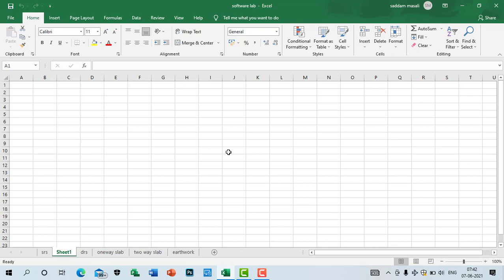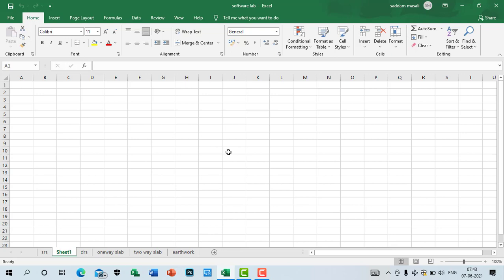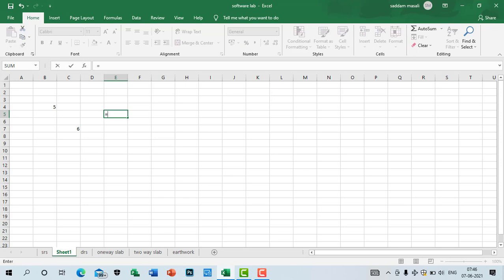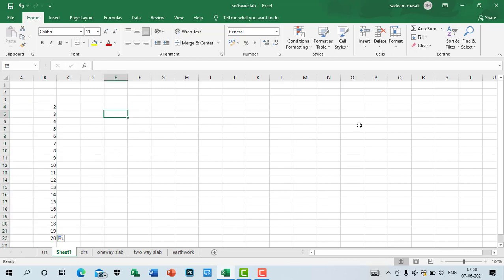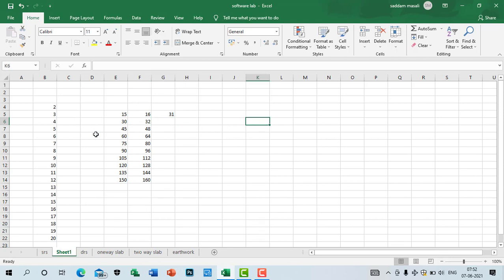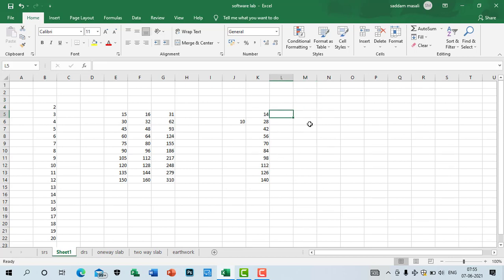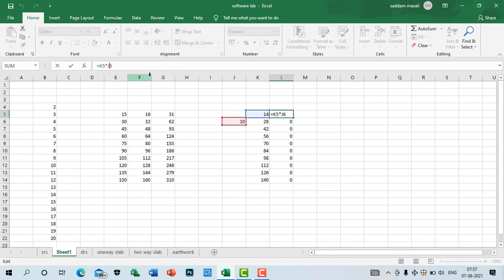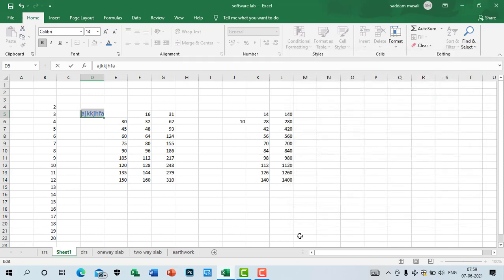Software application lab, basics of Excell